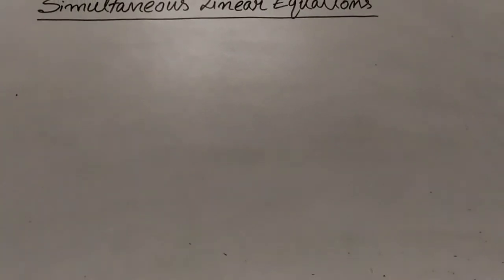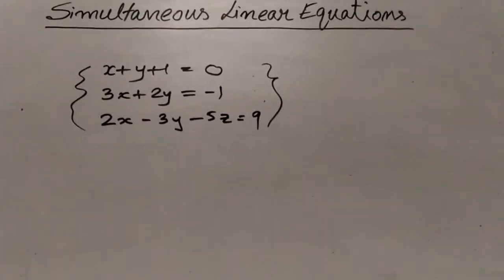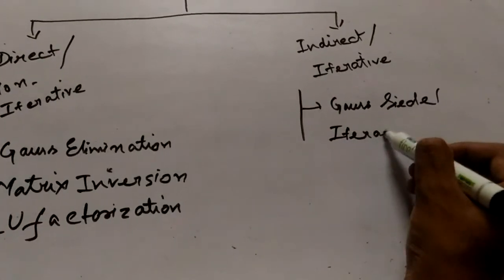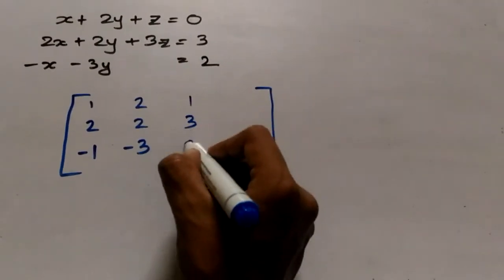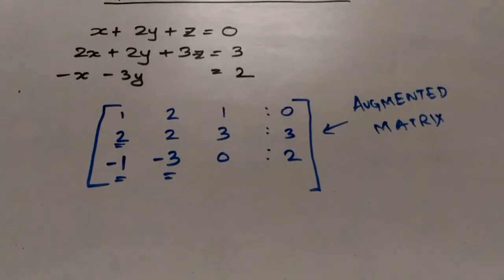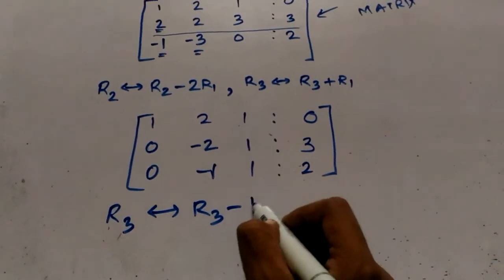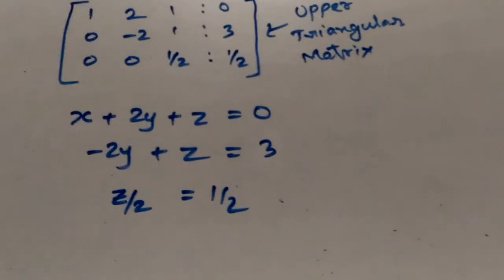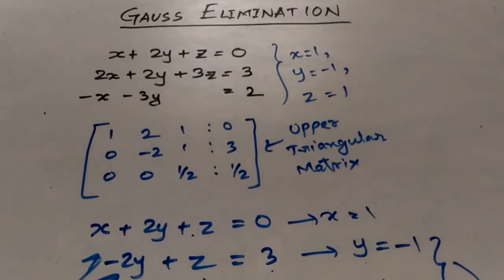Gauss Elimination Method made easy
In this video method to solve problems using the Gauss Elimination method to solve Simultaneous Linear Equations has been described in an easy to understand manner.Hope this video helps students to easily grab the method.Any queries and suggestions would be happily accepted and answered in the COMMENTS section.